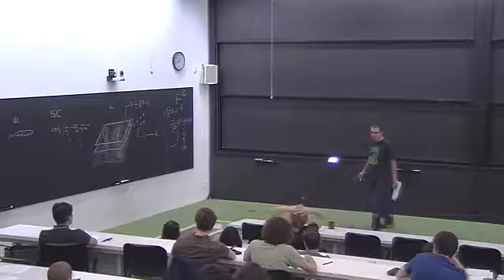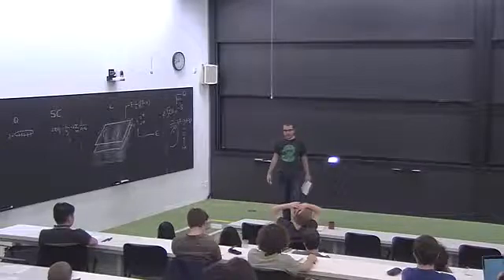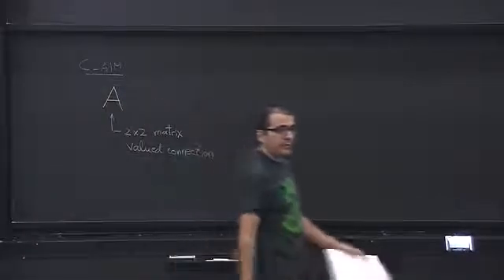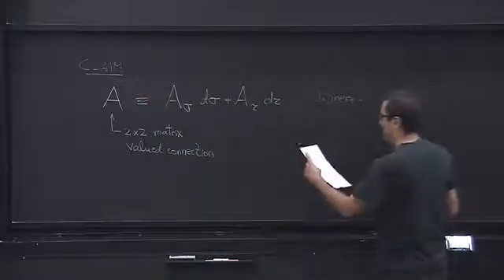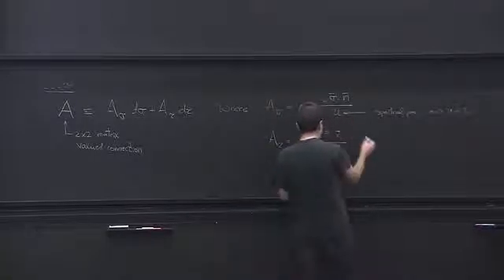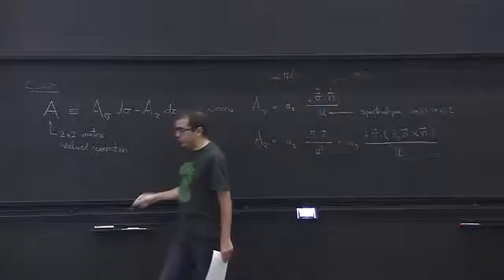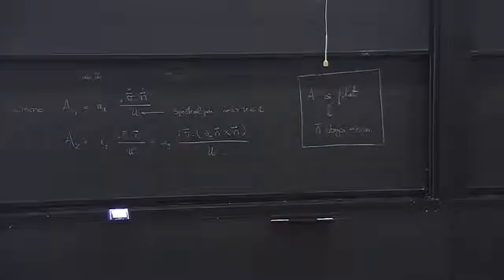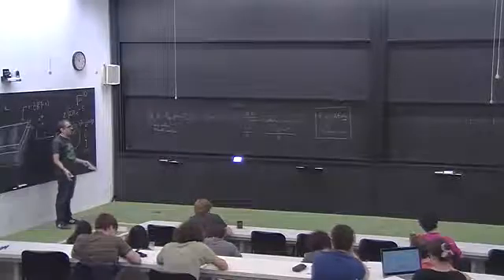Pedro Vieira Explorations in String Theory and Holography PSI 2014 2015 Lecture 8